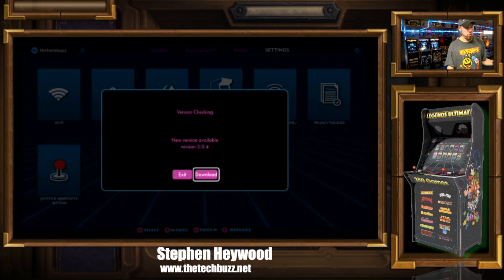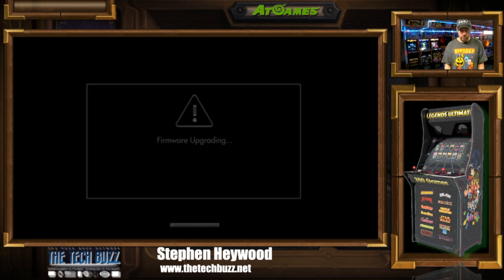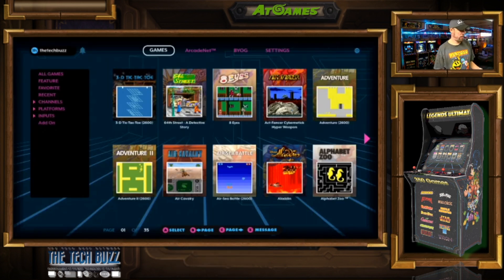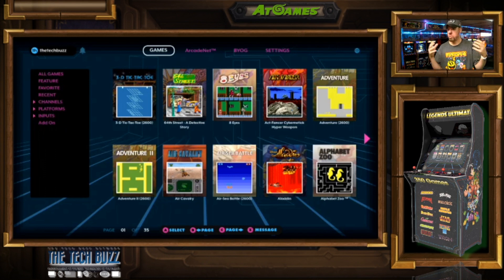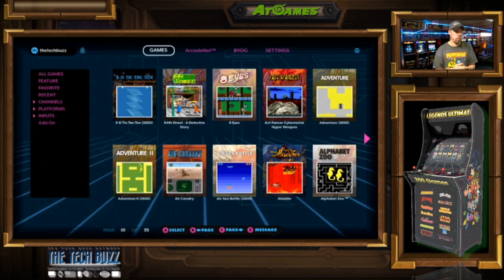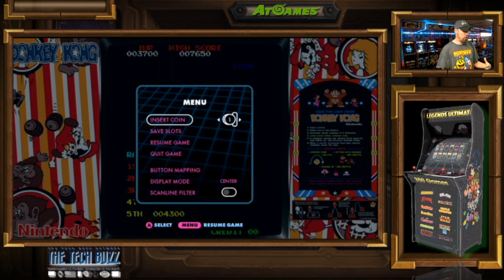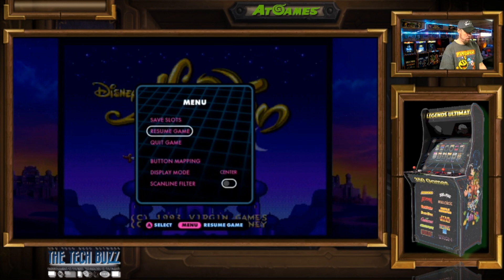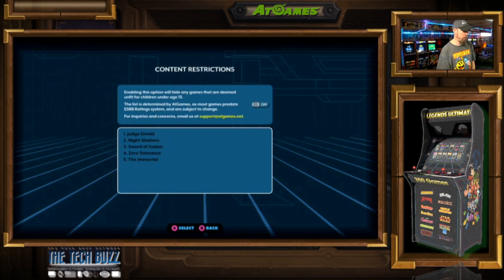AtGames Legends Ultimate - Firmware Upgrade 3.0.4 Walkthrough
Here's a little video showing the updated firmware today and something I've been waiting for, as a fix since the last firmware update.

Changed things:

Known Issues
– Pressing [B] during APL pairing hangs the the system, need to power cycle for recovery

Highlights
– Enabled in-game aspect ratio change (build-in and locally-executable games only)

– Fixed unresponsive input after exiting add-on games

– Introduced Content Restriction (build-in games only)

Game
– Added SAVE/LOAD/REWIND function to the following games

Adventure

Centipede (Arcade)

Tempest (Arcade)

Breakout (2600)

Heavy Barrel

Peter Pepper’s Ice Cream Factory

Terranean

Tetris Plus 2

Miscellaneous
– APL Pairing UI update

– General performance and stability improvements